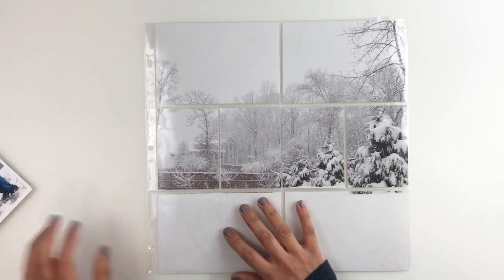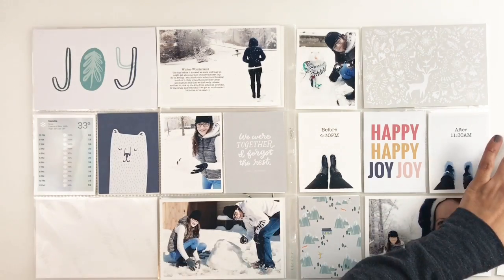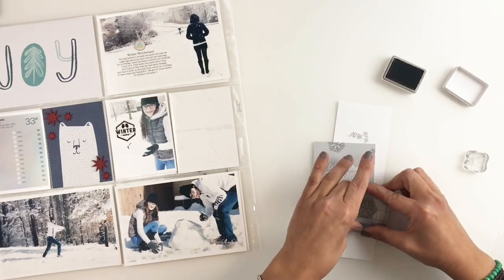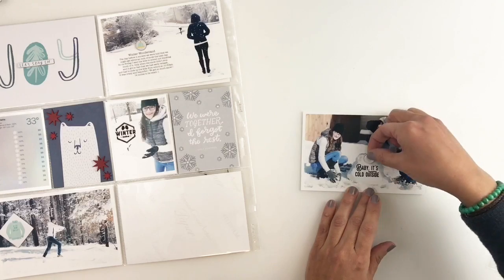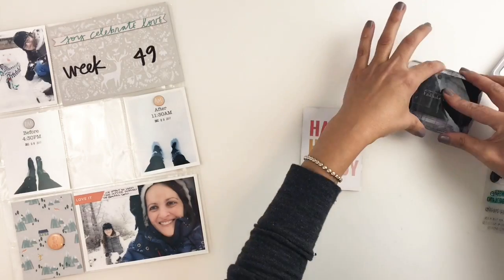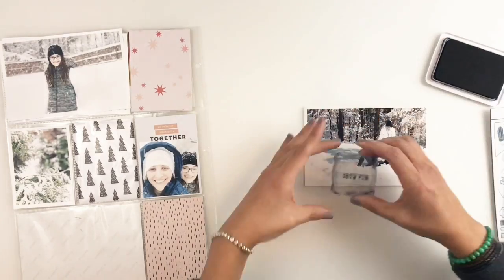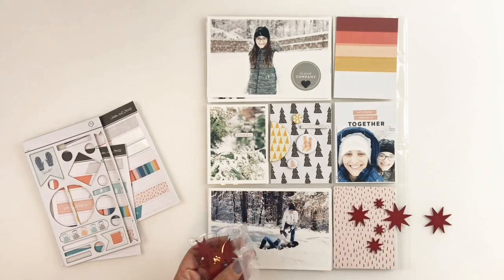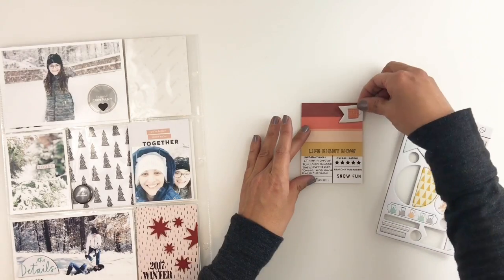Project Life Process 2017 | Week 49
As always I try to keep my Project Life layouts simple and fast. Project life was done to help us document our lives as fast and as simple as possible.

Some Of My Favorite Crafty Things

Lawn Fawn Shammy (Stamp Cleaner)
Ali Edwards Week Stamp
Tim Holtz Scissors
Date Stamp
Flip Pockets
White Signo Pen
Project Life Page Protectors
Archival Mini Ink Pads
Archival Ink Storage
White Brilliance Ink
Archival Ink
Paper Trimmer
Washi Tape Organizer
I print all my pictures with my Canon Selphy

Heba
PMB #209
3600 Dallas Highway Suite 230